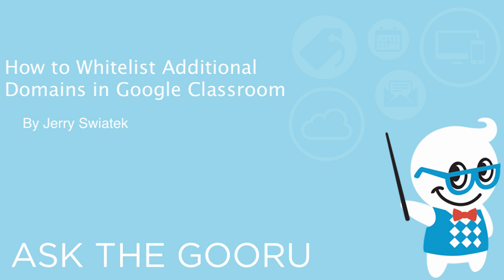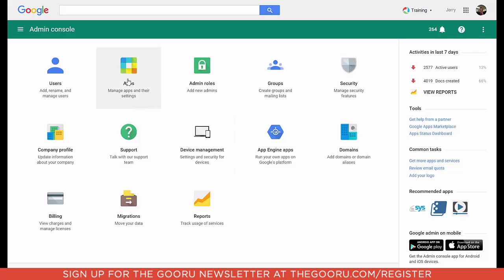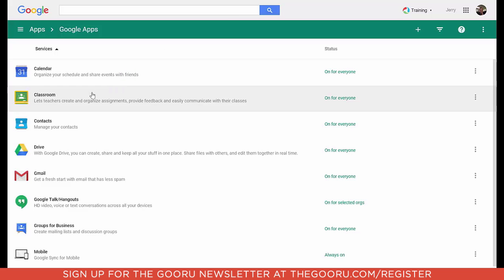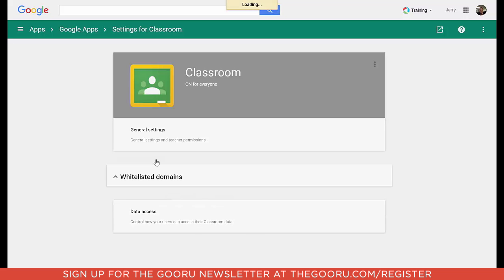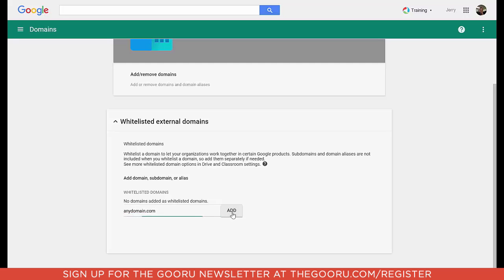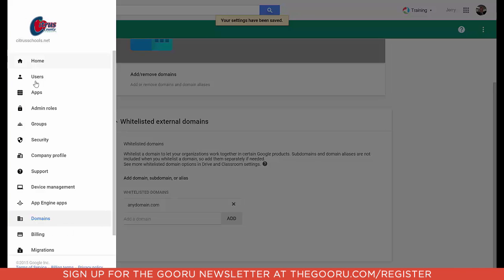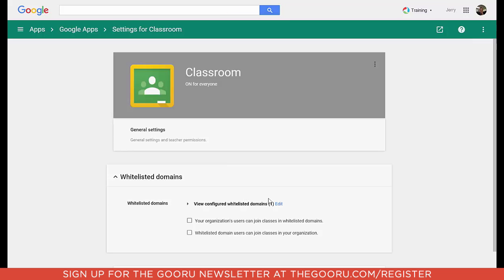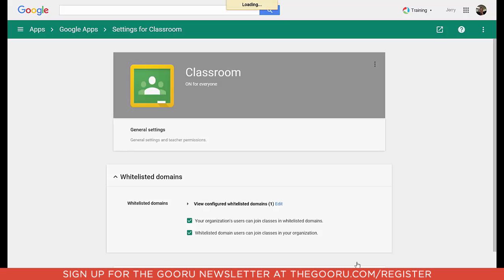How to Whitelist Additional Domains in Google Classroom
When Google Classroom launched in August of 2014, teachers everywhere rejoiced. Finally, they had an easy way for their students to submit work created in Google Apps. Classroom also turned out to be a great way for students to collaborate with one another. However, educators quickly realized that there was a limitation. All students and teachers had to be on the same Google Apps domain.

Then, in June of 2015, Google announced that Google Apps Administrators could now add other organizations' domains to a whitelist to allow for cross-domain collaboration inside of Google Classroom. Once the whitelist has been created, students and teachers can join, or be invited to join, Google Classroom classes located anywhere in the world.